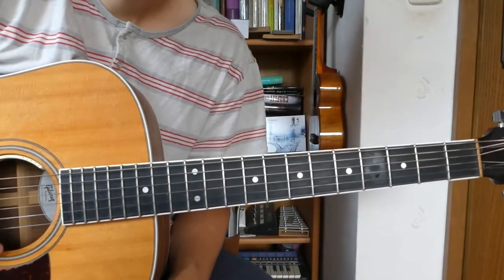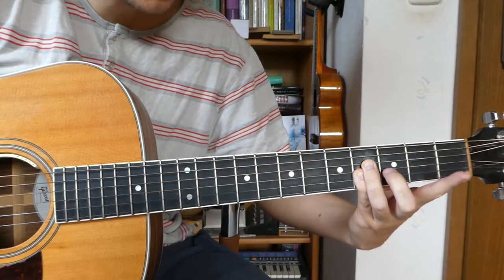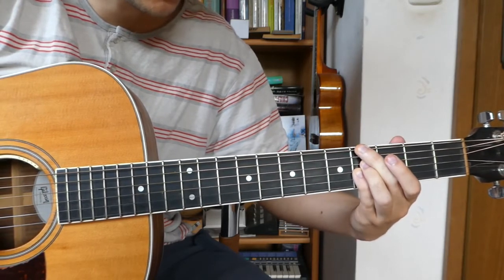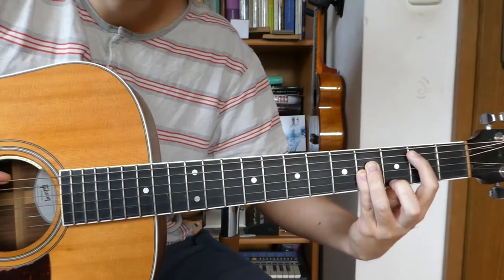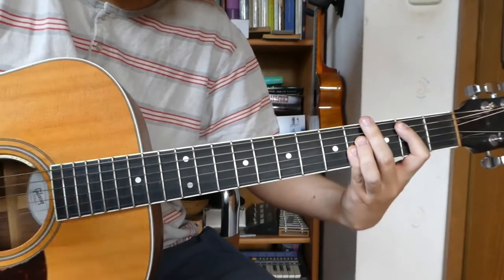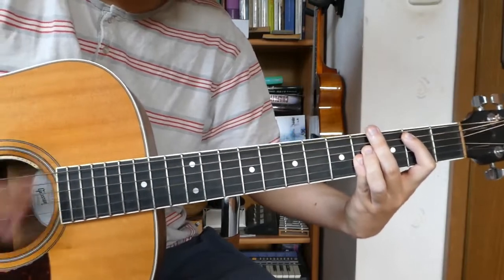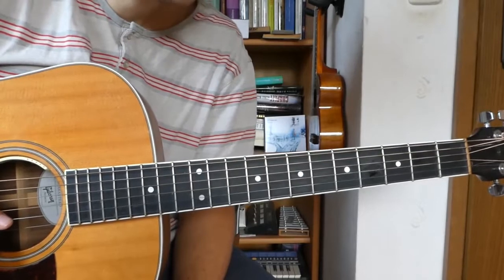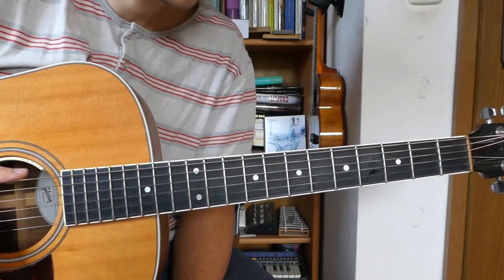Radiohead - Lift (Guitar Lesson)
OKNOTOK